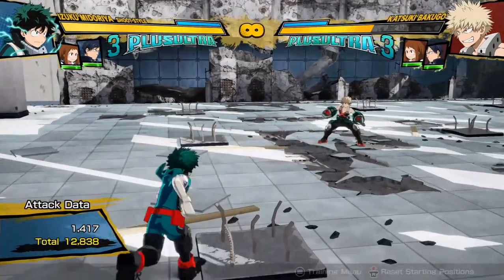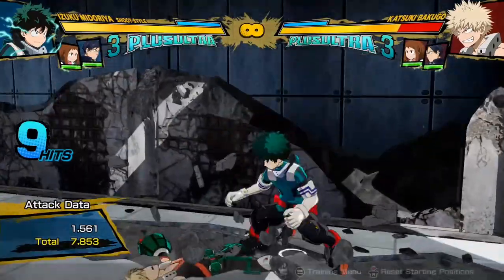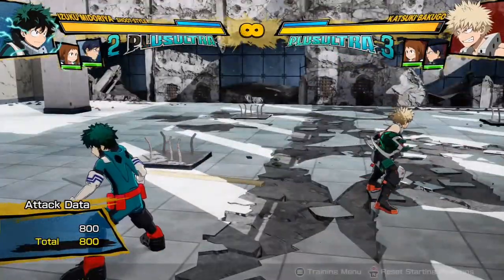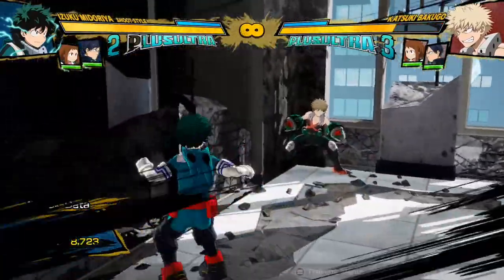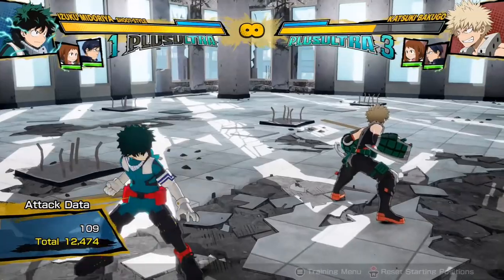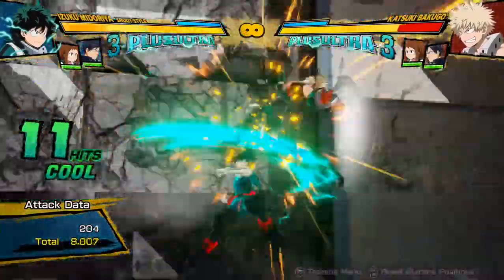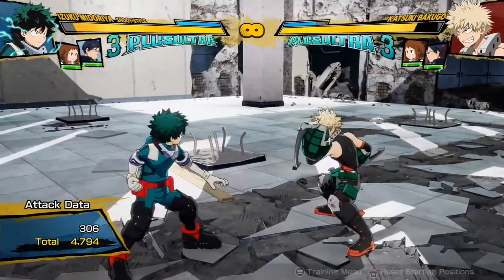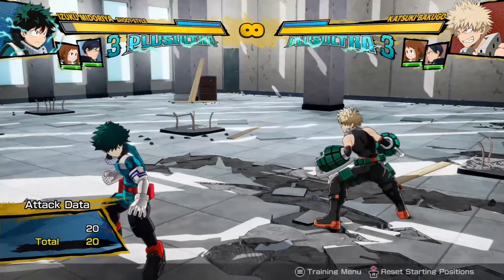Dash Cancels! A Beginner's Guide to My Hero Ones Justice 2 #1 - MHOJ2 Gameplay Breakdown Tutorial